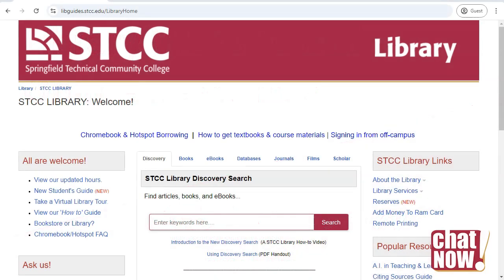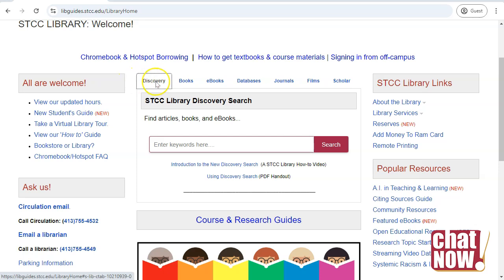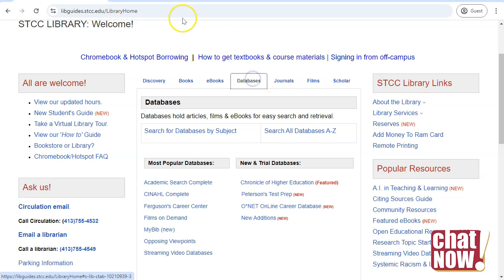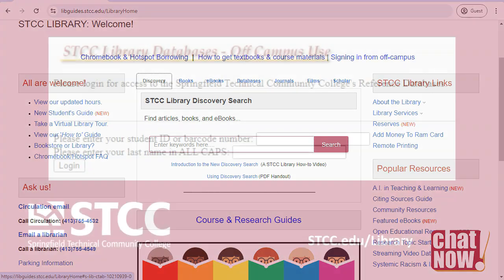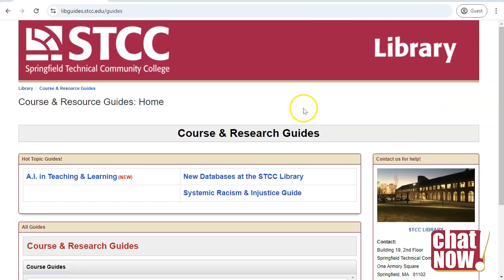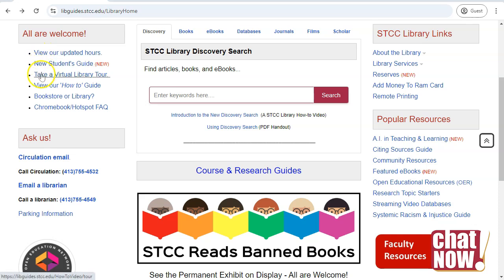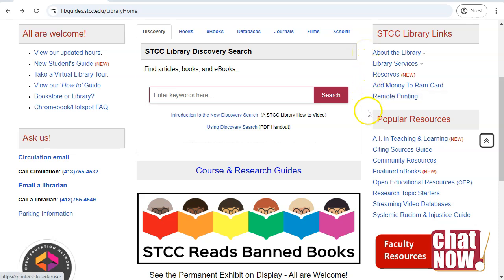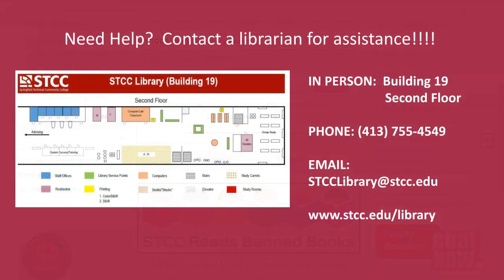Library Website & Online Resources